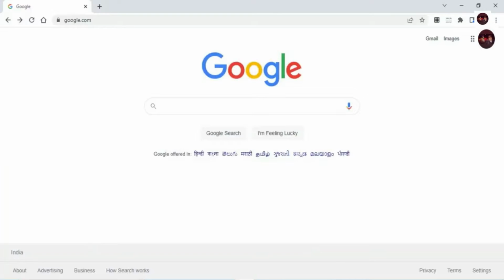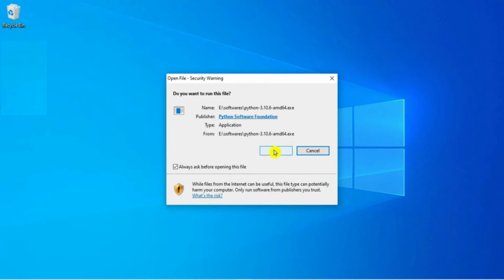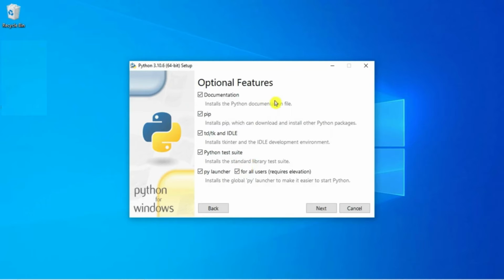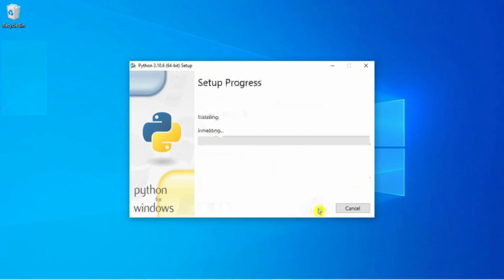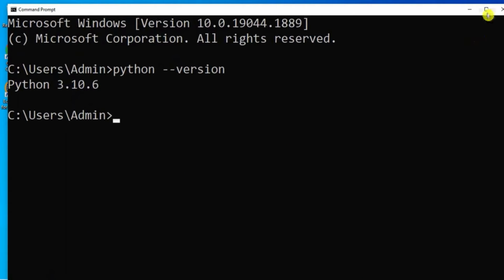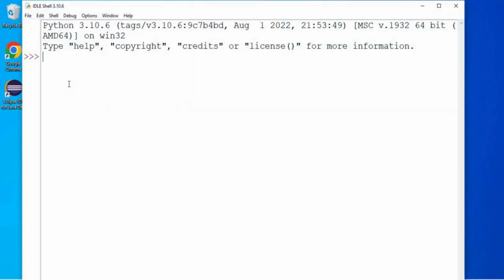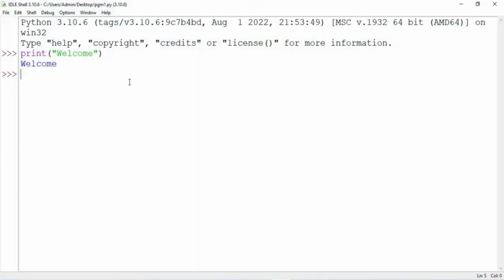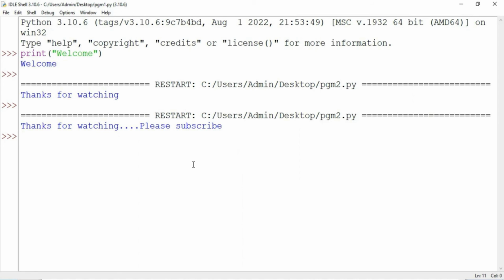How to Install Python Windows| Python Installation| Latest Python Version| Python 3.10| Infoloomia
How to Install Python on Windows | Python Installation | Latest Python Version | Python 3.10 | Infoloomia

Here we are going to show How to Download and Install Python 3.10 on Windows 10.

Setting up your Windows 10 System for Python is relatively easy.

We Just need to follow some important steps to Install Python on Windows 10. This tutorial is For Beginners who wants to learn How to Install Python 3.x.x. The same procedure can be applied to install python on any version on windows. I will also show how to use windows command line running your first python Hello world on windows 10. You can download python from python.org.

Install Python
Python on windows
latest Python
Install Latest Python Version
Python 3.10
Python 3.10.6
Python Installation
Python Installation on Windows
Python Configuration
How to Install Python on Windows
Get Latest Python
Get Python 3.10.6
Infoloomia